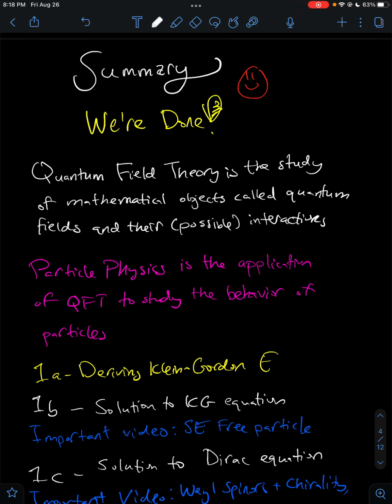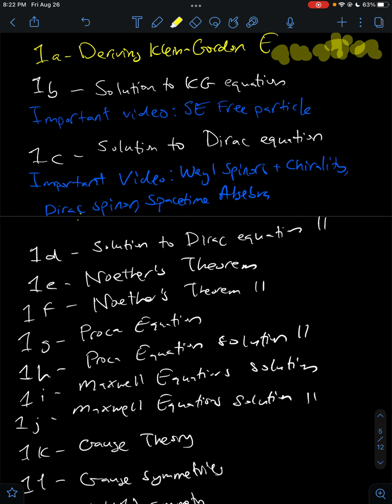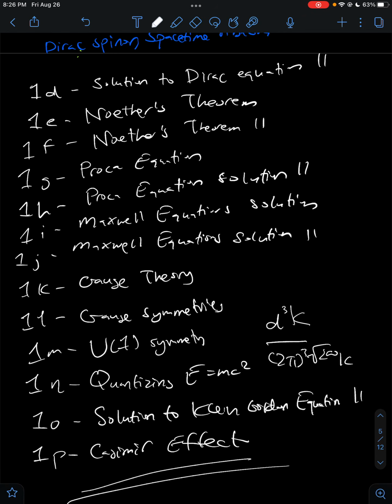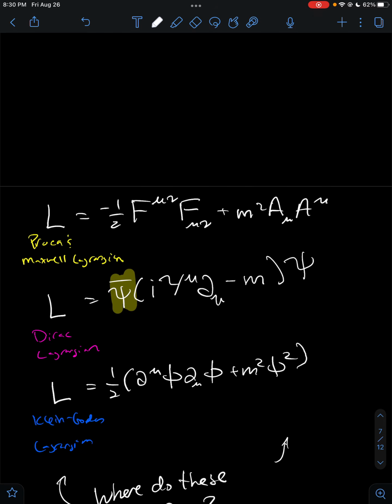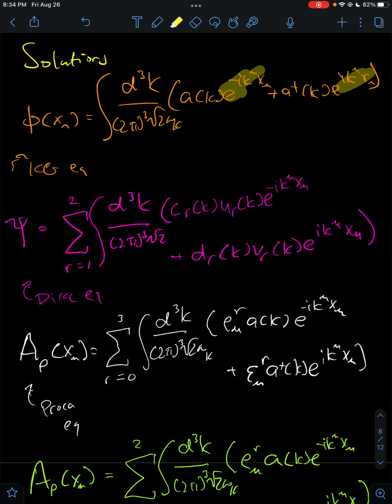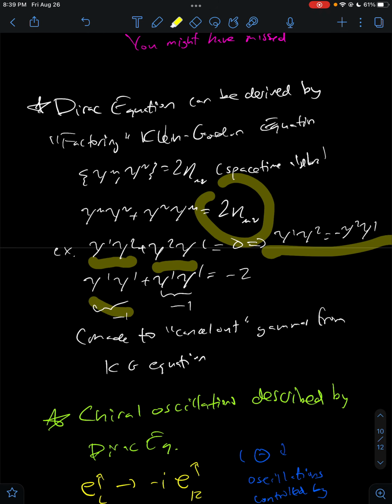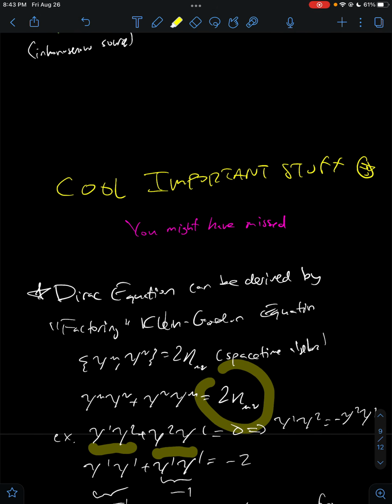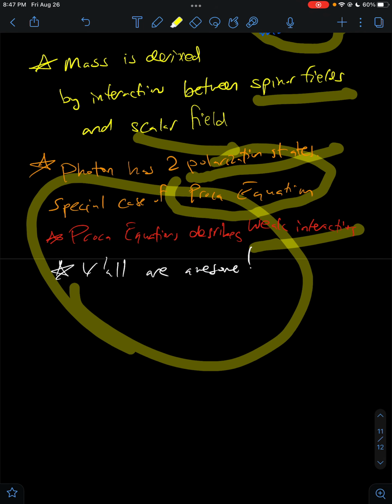Summary (Quantum Field Theory 1q)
WE’RE DONE BABYYYY